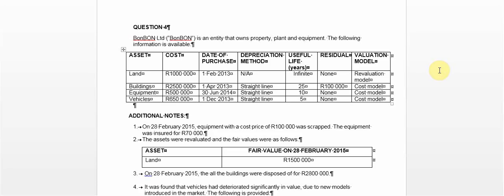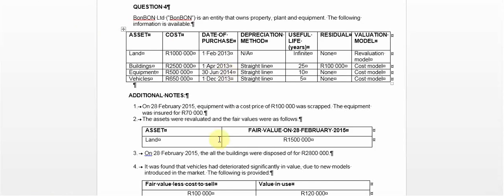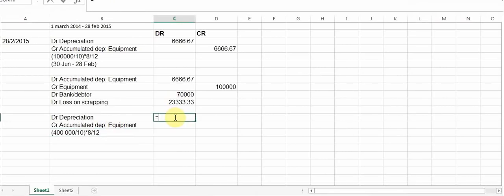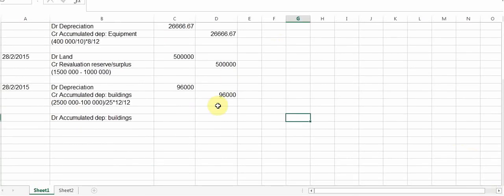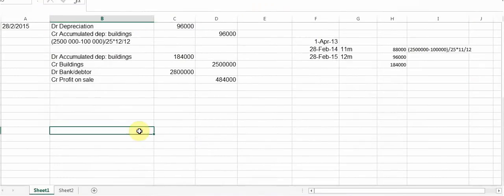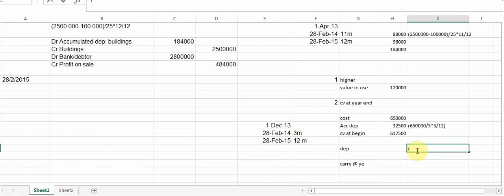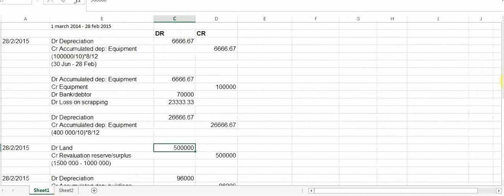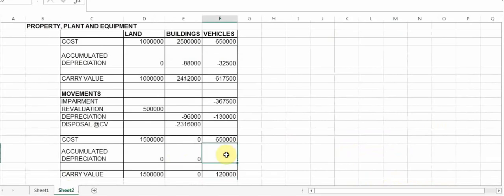bonbon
PPE QUESTION WITH SCRAPPING, SALE AND IMPAIRMENT LOSS